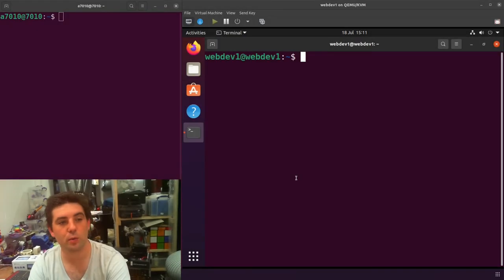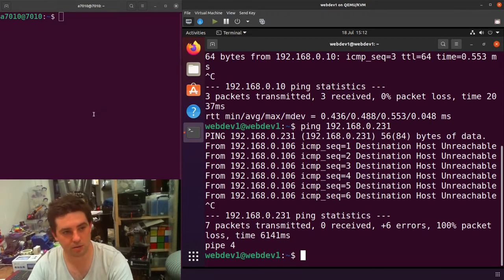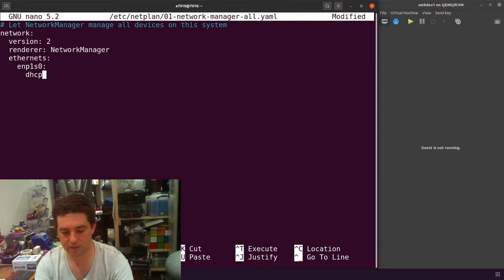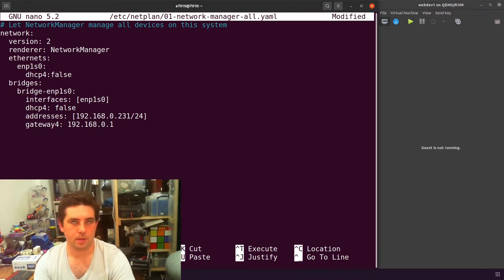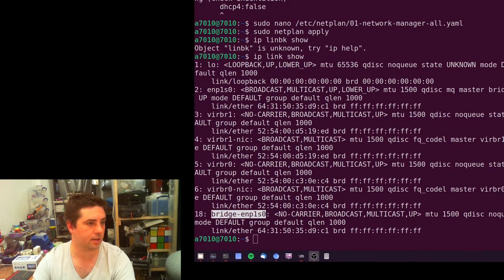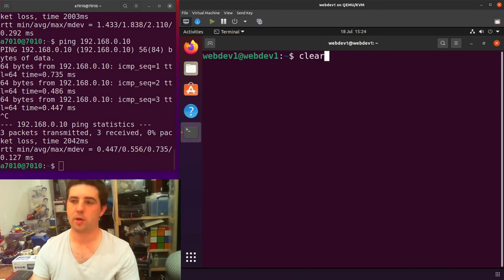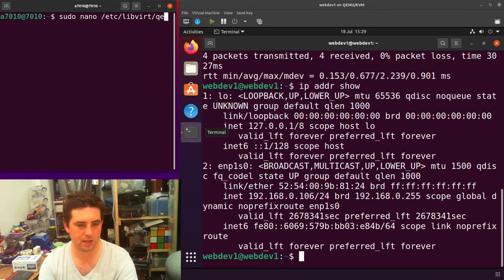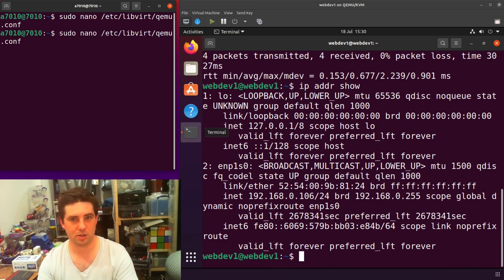#67 - VM Guest to Host communication under QEMU KVM Virtual Machine Manager Ubuntu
Here i show how to solve/fix guest to host communication when running a virtual machine using QEMU/KVM on Ubuntu Linux.

for an example of a bridge.

ip link show
sudo nano /etc/netplan/ press tab

add (remember double space and not TABS)
network:
  version: 2
  renderer: NetworkManager
  ethernets:
    enp1s0:
      dhcp4: false
  bridges:
    bridge-enp1s0:
      interfaces: [enp1s0]
      dhcp4: false
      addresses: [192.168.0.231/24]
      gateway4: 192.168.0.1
      nameservers:
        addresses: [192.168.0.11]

ip address show